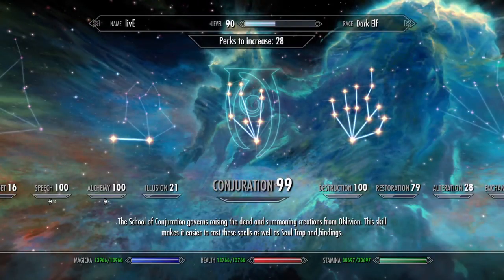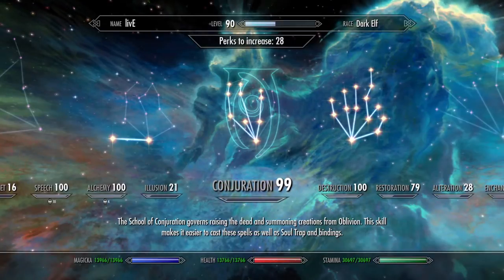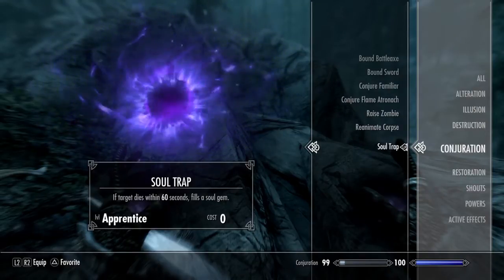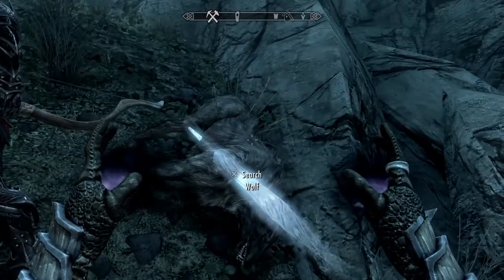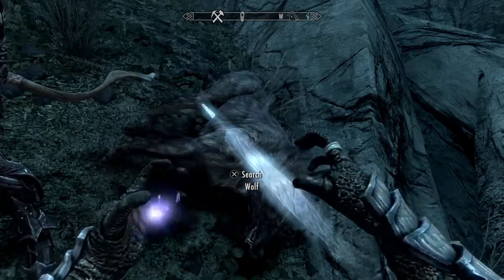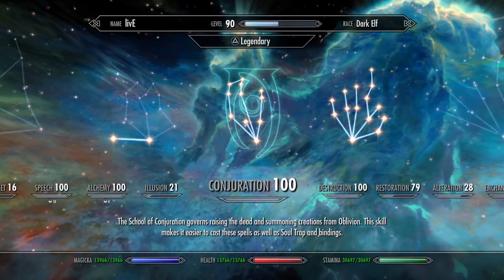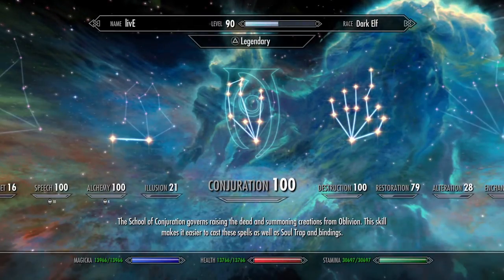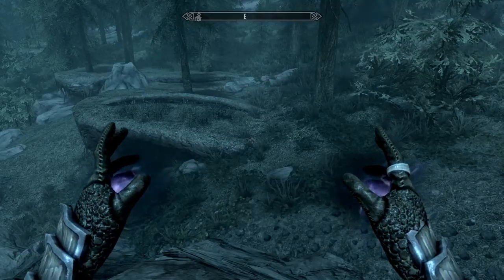Skyrim - Fastest way to Level Conjuration 15-100 in Less Than A Hour